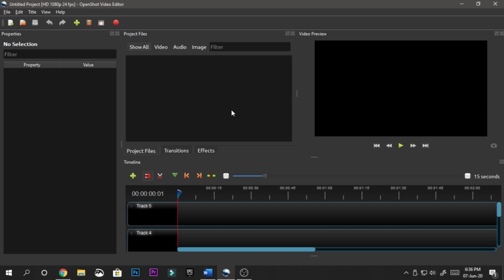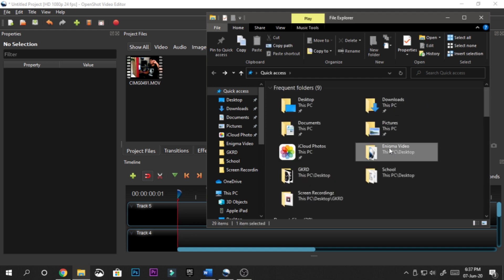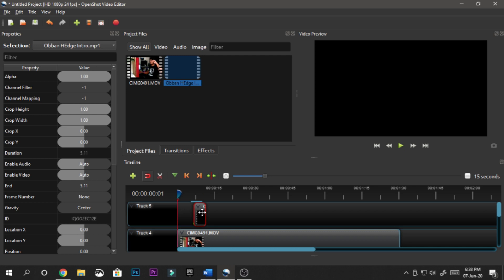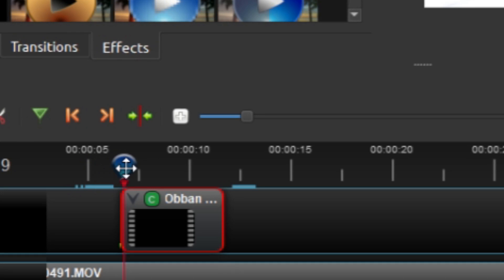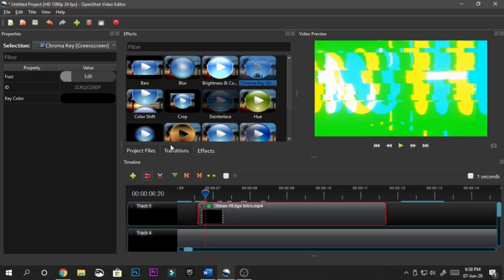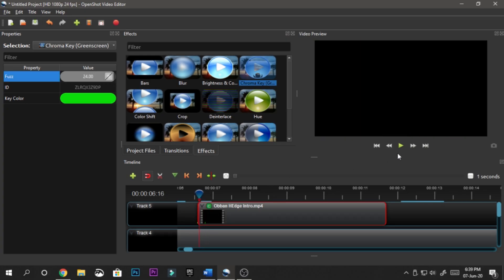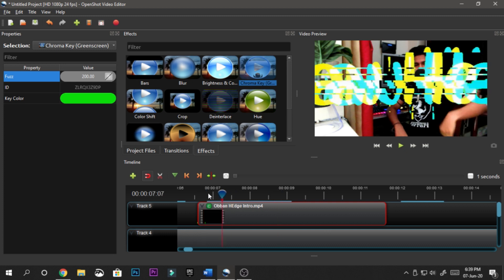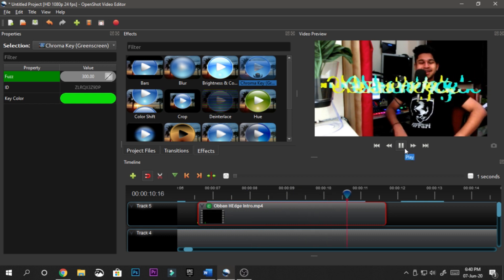How to Remove/Change video background in Open Shot Video Editor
In this tutorial, we learn how to use the Chroma Key effect to erase a green screen in OpenShot Video and also change the background of the video you have recorded with the help of open shot video editor
We will learn to remove the background in the video
The following topics are covered in this video:
 - Dragging effects onto clips
 - Adjusting chroma key properties (fuzz and color)
 - Adding multiple chroma key effects to a single clip